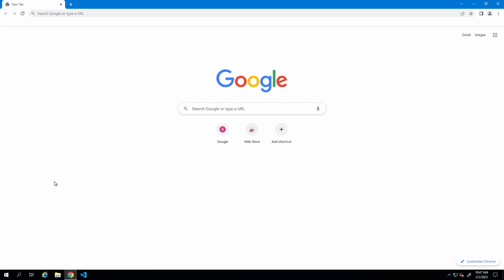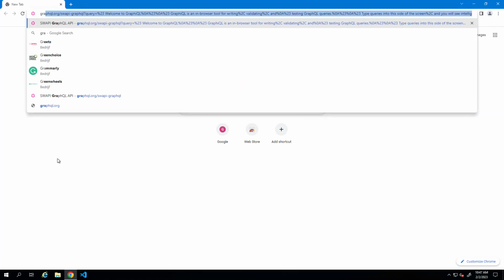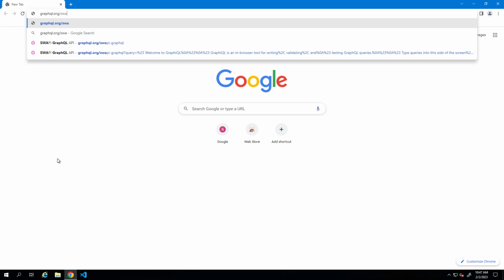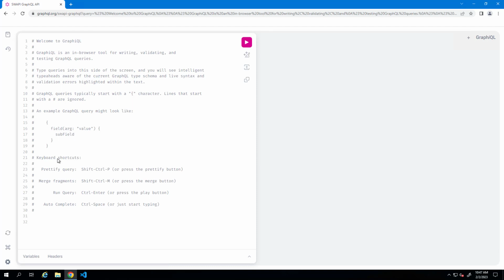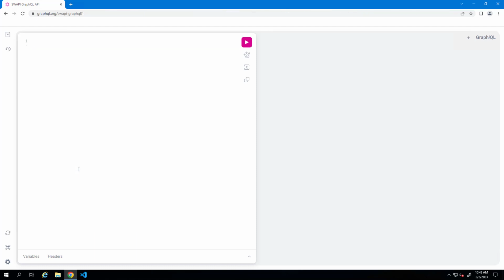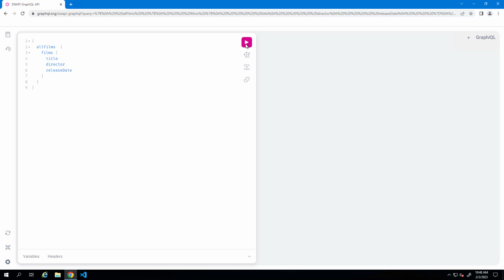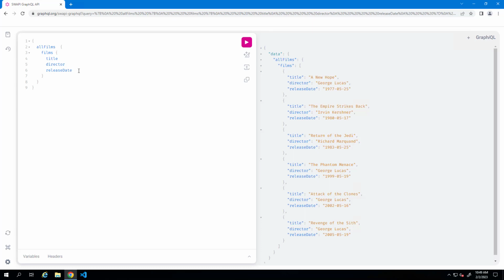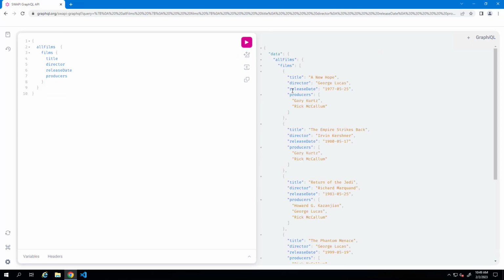Building Web APIs with GraphQL - The Complete Guide (3/67)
Become an expert in the most exciting and advanced Web API in the industry right now. Learn about GraphQL's advanced capabilities such as the the full flexibility of data retrieval, subscriptions and more in this practical, hands-on course.